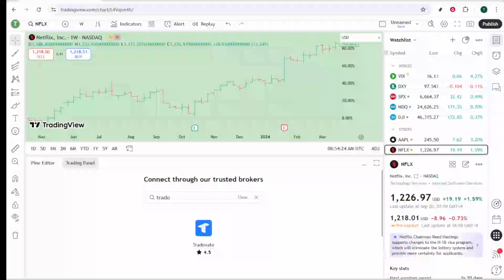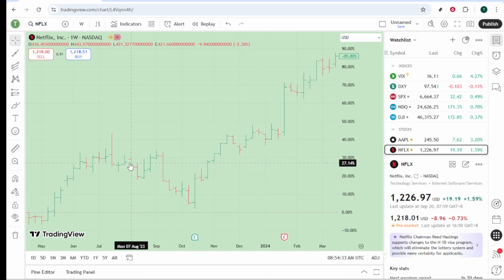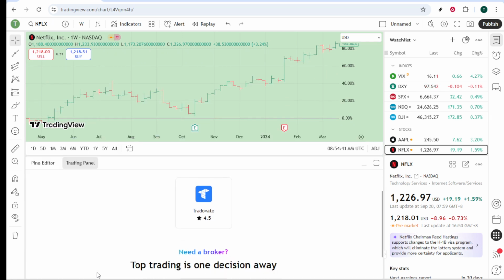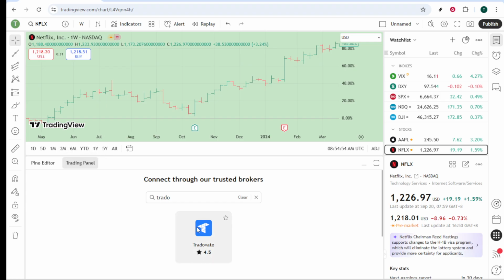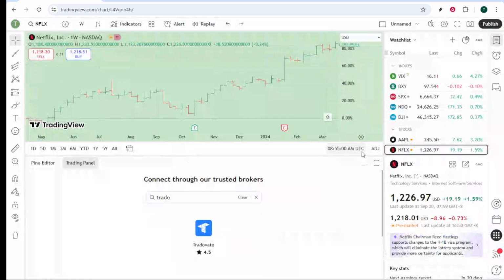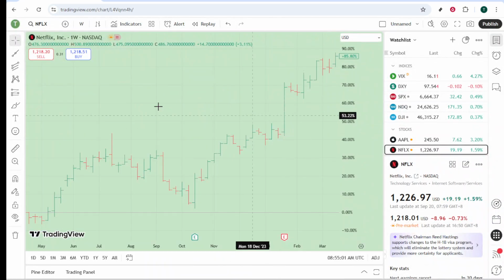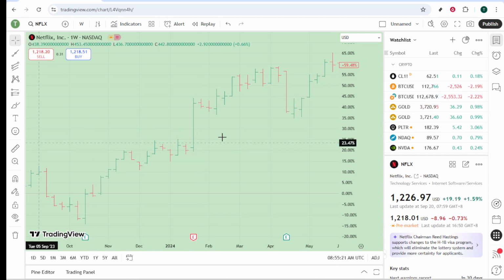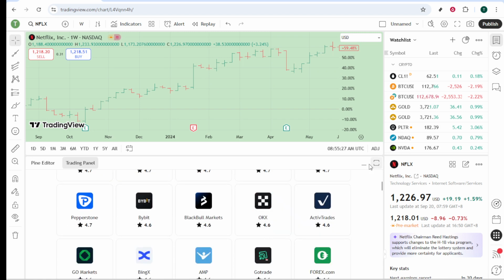How to Connect TradingView on Tradovate Easily [2025 Guide]